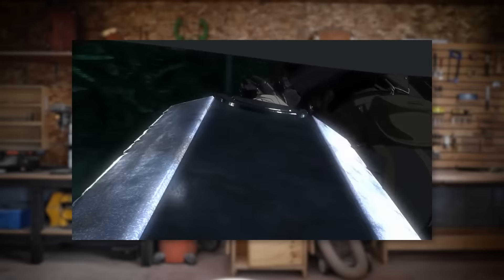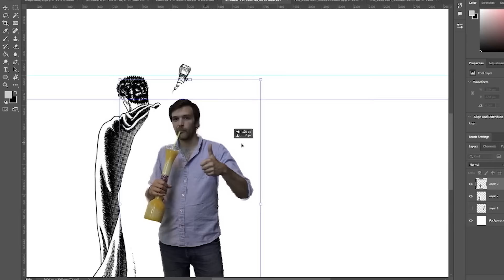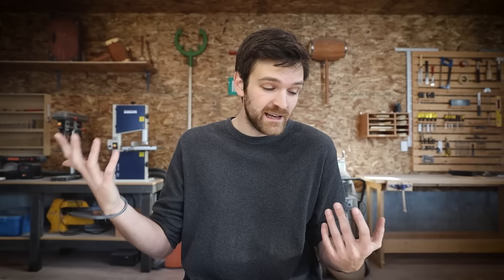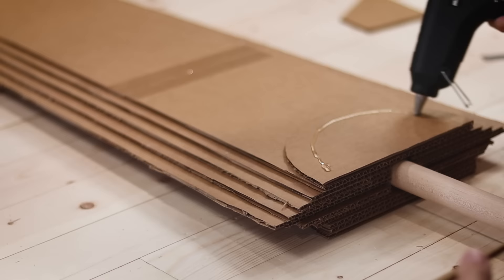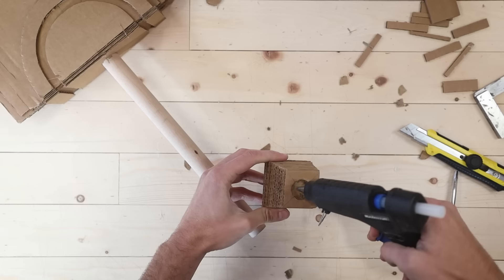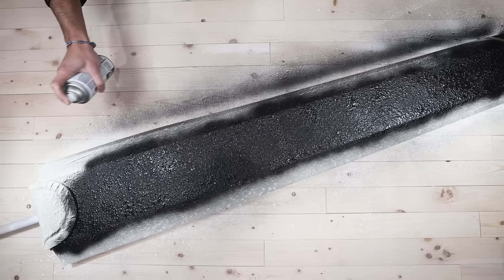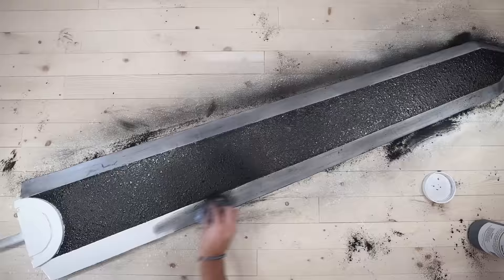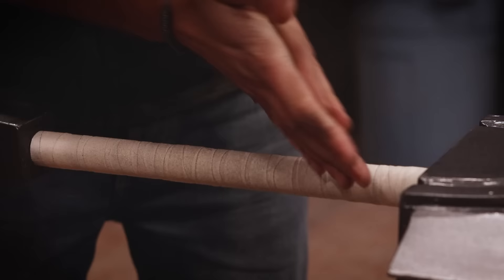How I Made the DRAGONSLAYER from Berserk (with no tools)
Some men's dreams can hold dominion over the entire world. Dreams, like great storms, that blow hundreds, even thousands of dreams apart in their wake.

Some men's dreams are to build giant cardboard anime swords.

Learn how to build a life sized - 7 foot long replica of Guts' Dragonslayer sword from Berserk using nothing but cardboard and common, household tools!